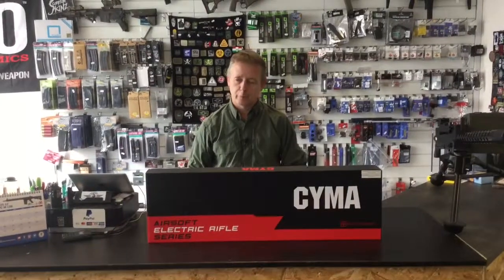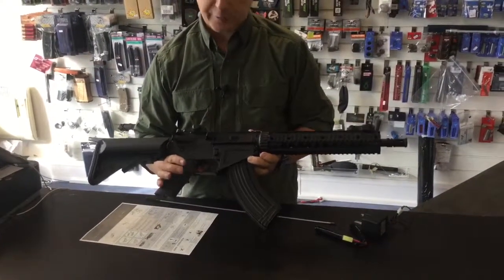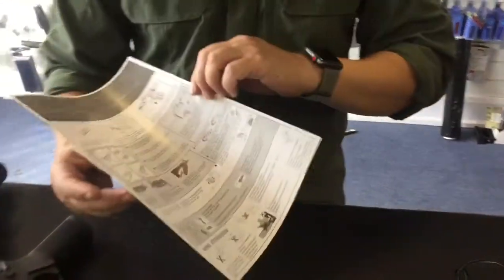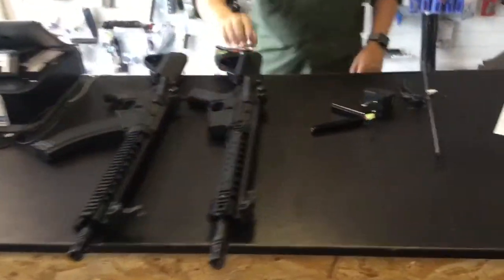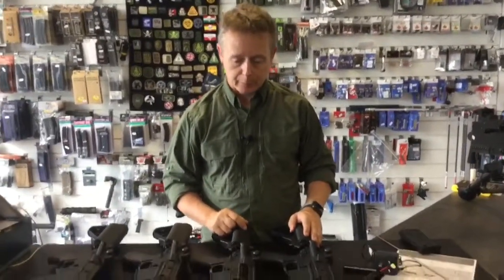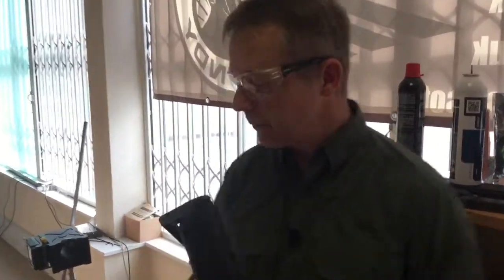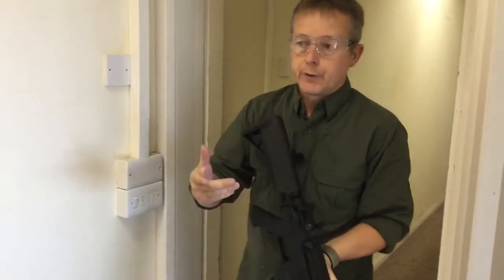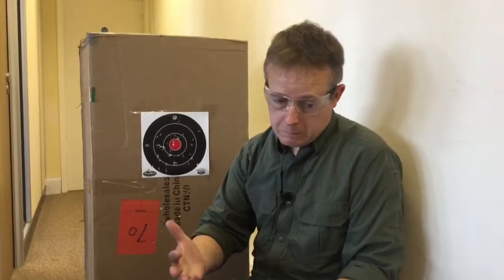Cyma CM.600 Range AEG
Overview and Shooting test of the new CM.600 range of AEGs